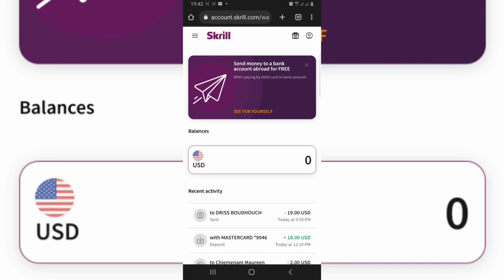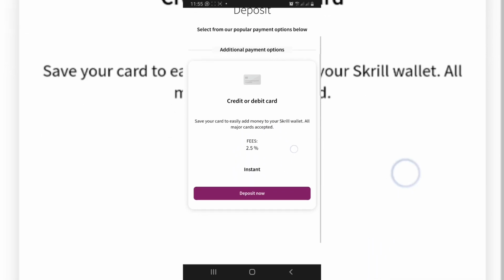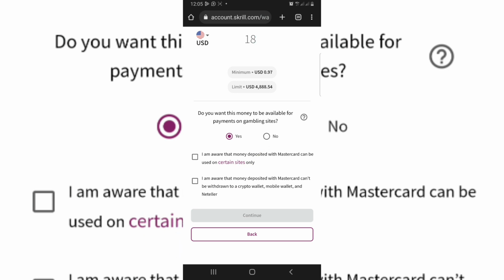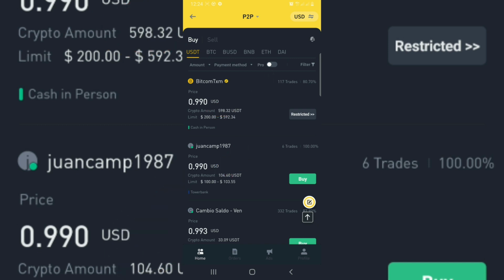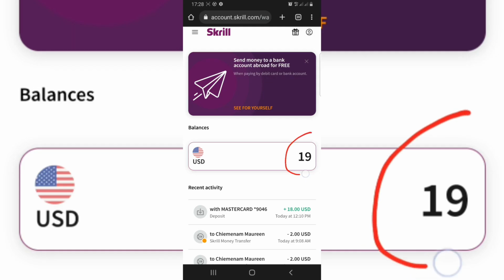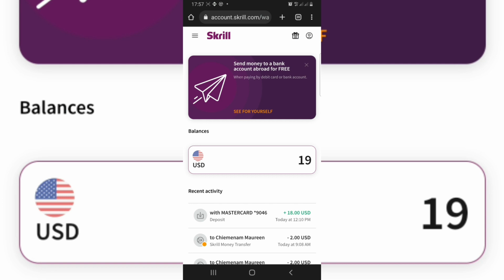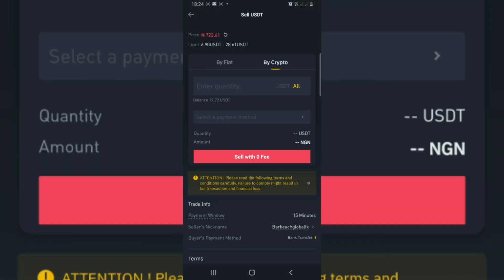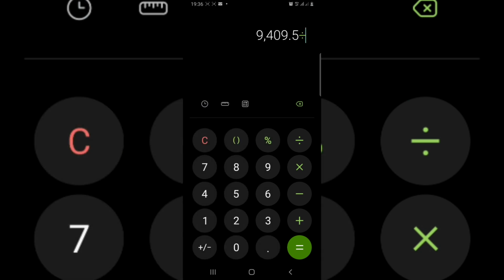Skrill to Binance Dollar Arbitrage || Watch me Make 3,400 Naira Online Daily with Phone.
This video explains how you can make money online in Nigeria on your phone at the comfort of your home. It is a dollar arbitrage opportunity between skrill and binance whereby you fund your skrill account with dollars at bank rate and sell it on Binance at black market rate for a profit.

You can make upto 3,400 naira everyday using this strategy by buying dollars at 483 naira and selling it at 723.51 naira.

Skrill is an international platform that allows you to receive and send money globally in different currencies.

Binance allows its users to invest, buy and sell cryptocurrency of different kinds.

The dollar arbitrage opportunity here is the fact that we fund skrill with dollars at bank rate which is 483 naira and send the money to binance, but USDT with the money and sell it on Binance p2p for a profit.